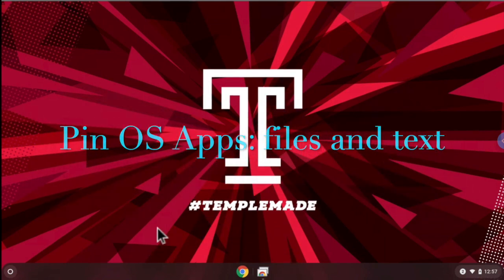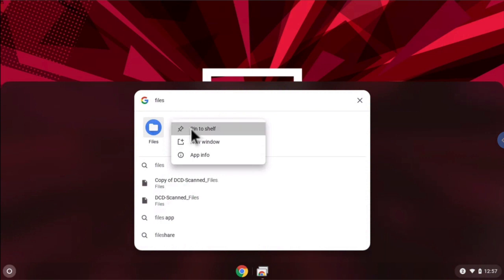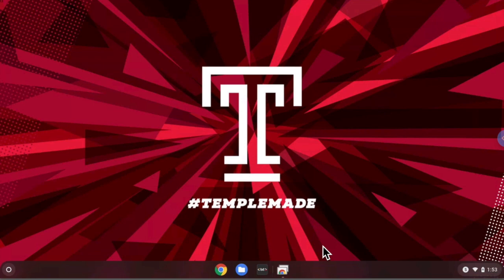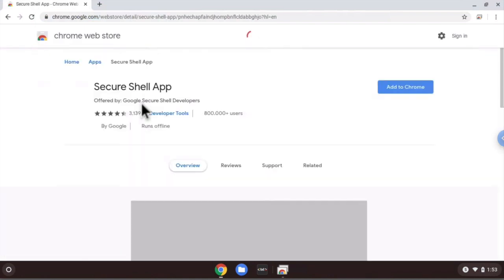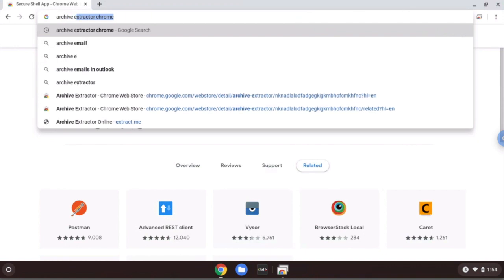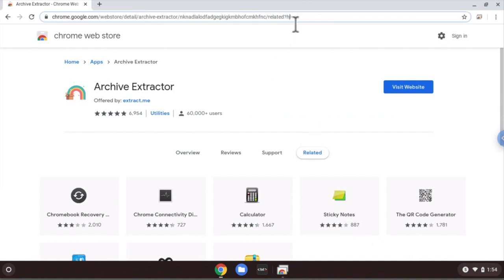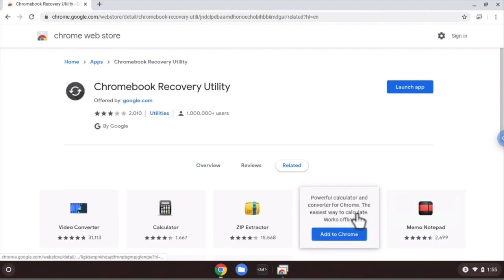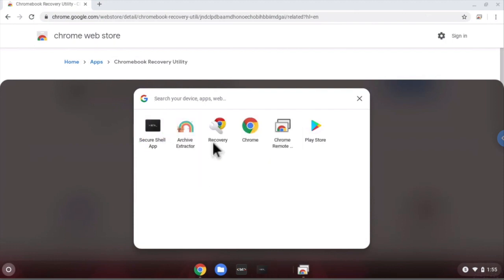Chrome Essential App Setup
This video is for people who will use chromebook to setup a raspberry pi. We will show you how to put these five apps on your chromebook shelf so you can access them easily and directly from the shelf.